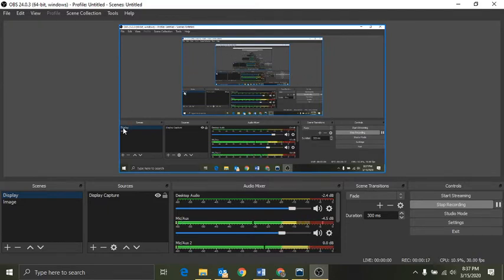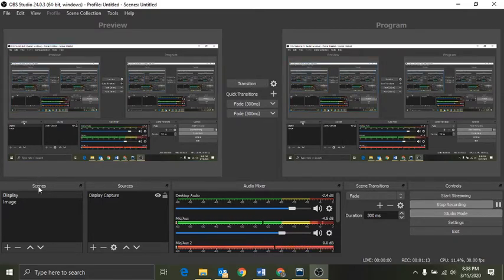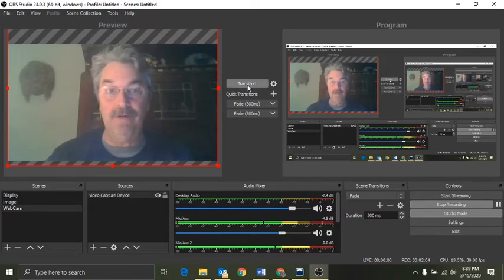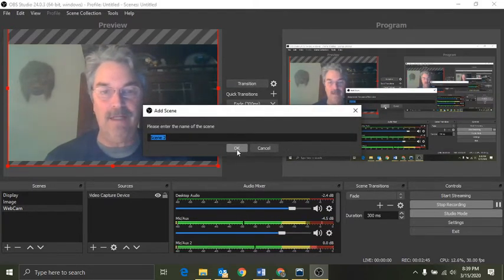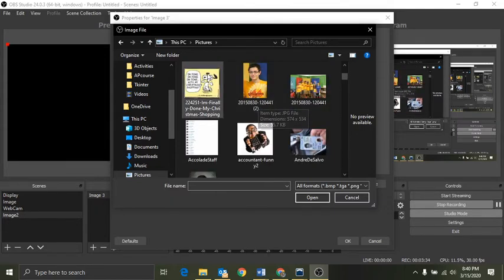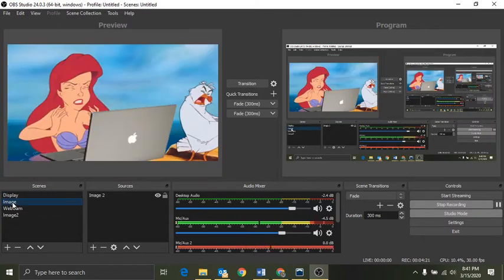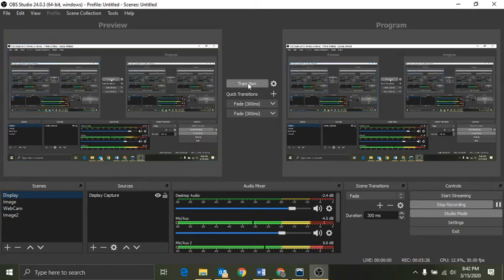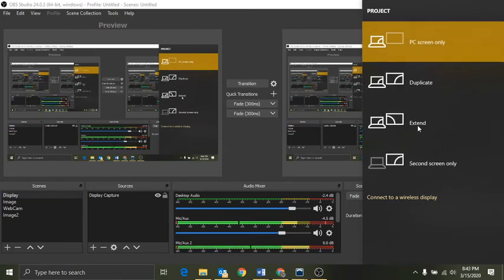Studio Mode with OBS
Another short description of using studio mode feature of OBS.